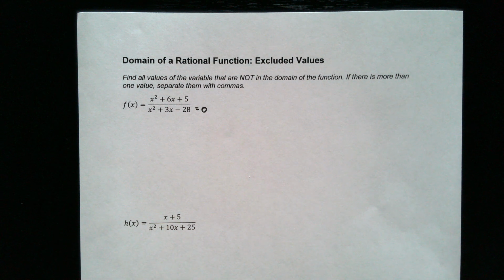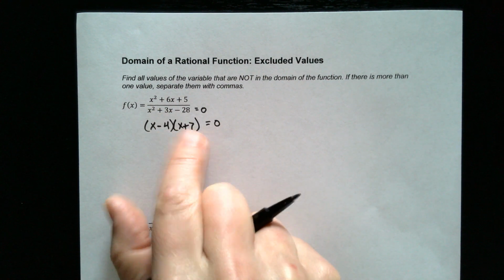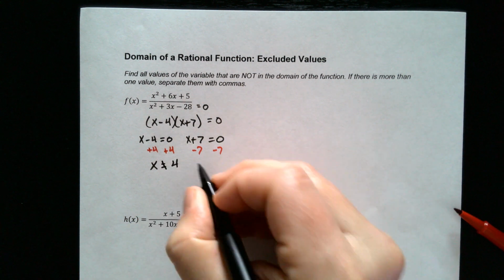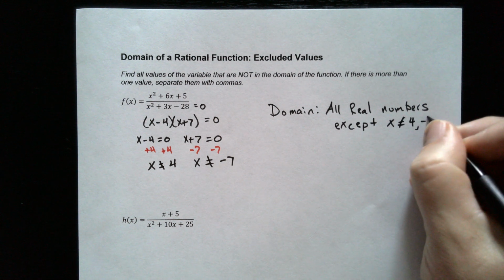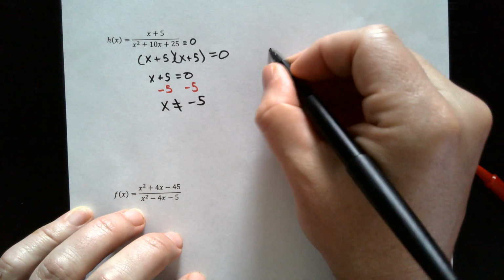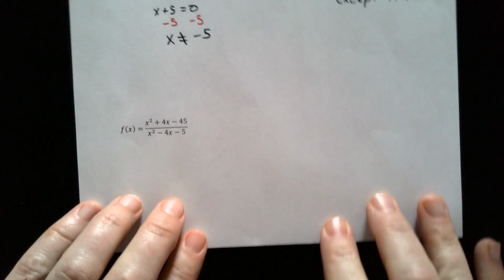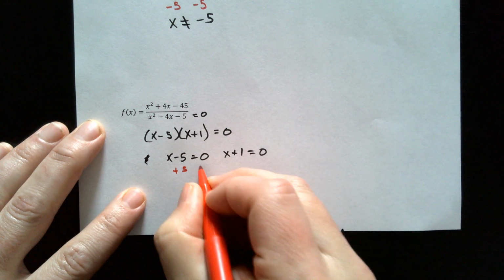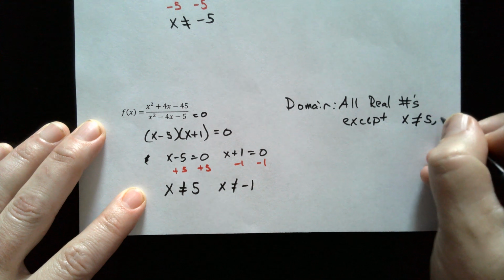Domain of a Rational Function With Excluded Values